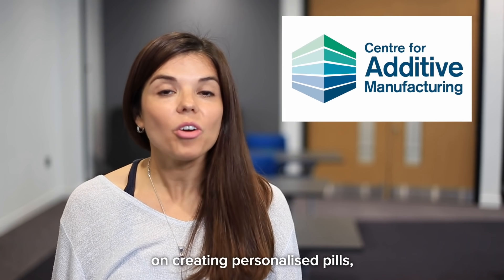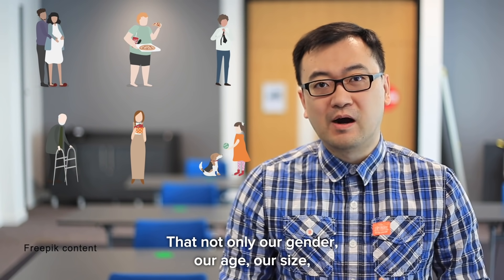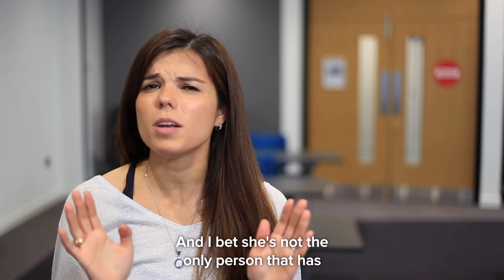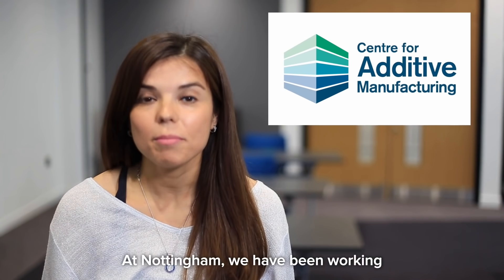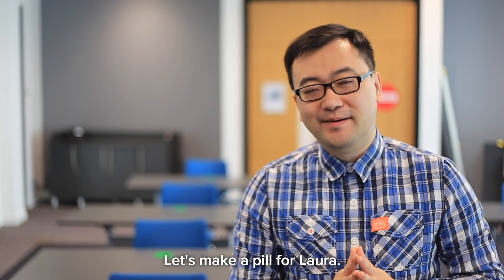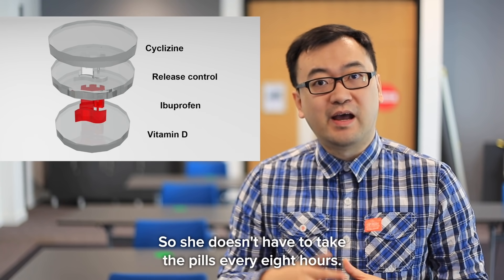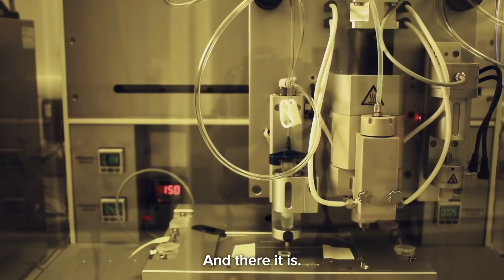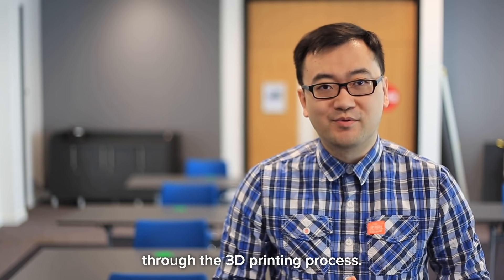How to 3D print the 'wonder pill' | The Royal Society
Join the team from University of Nottingham working on 3D printing one single 'wonder pill' for people who take multiple medications.

In medicine, 3D printing has already been used to create prosthetic limbs, implants and other devices. But could this technology be used to print personalised pills?

Join Dr Laura Ruiz Cantu and Dr Yinfeng He as they administer an exciting dose of the future of medication. Explore the work that they are doing to print a so-called "wonder pill" that can deliver multiple medications to the body, at the correct dose and time.